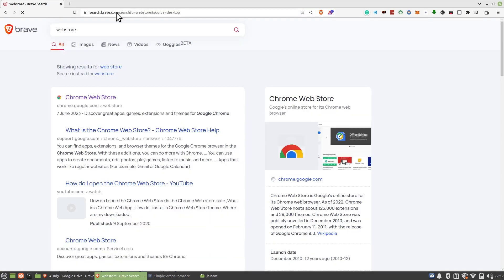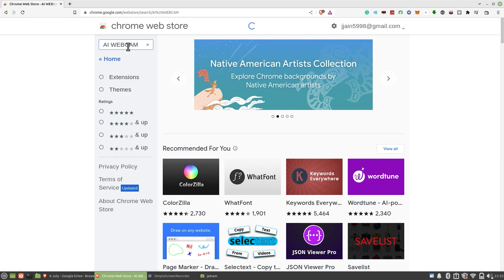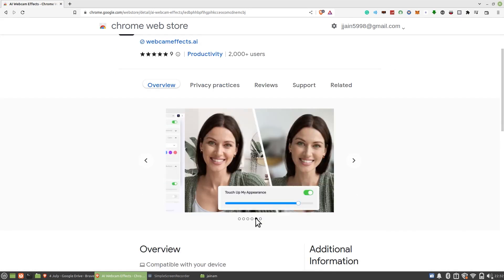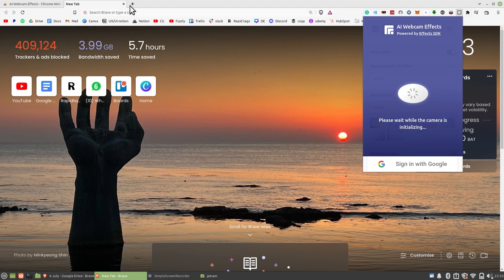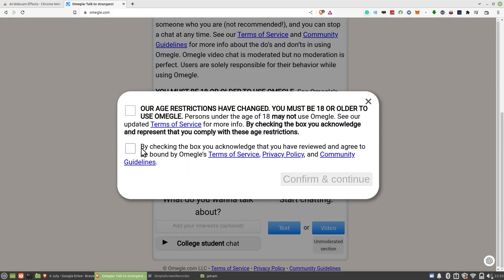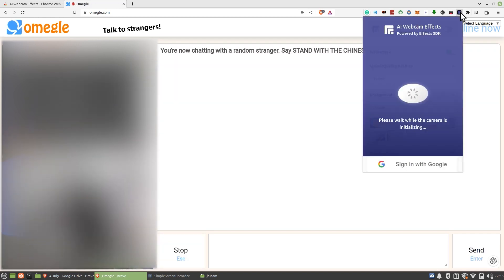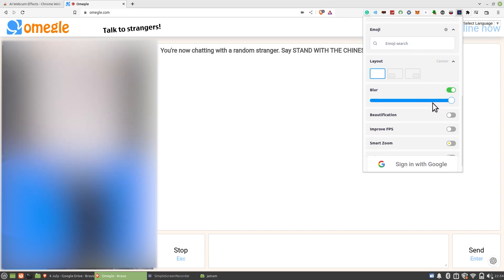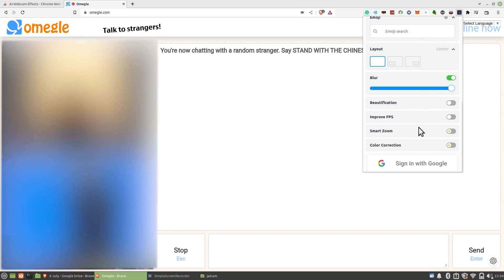How To Use Filters on Omegle (New 2023)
In this tutorial, you will learn How To Use Filters on Omegle  in easy steps by following this super helpful tutorial to get a solution to your problem!!